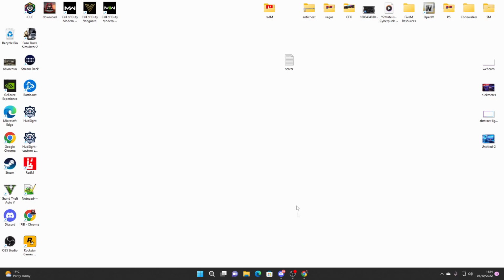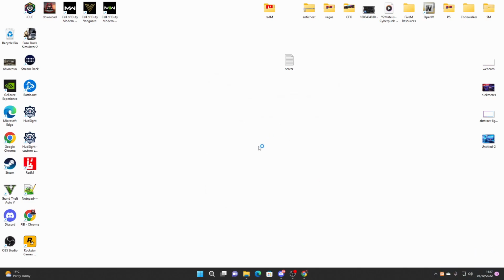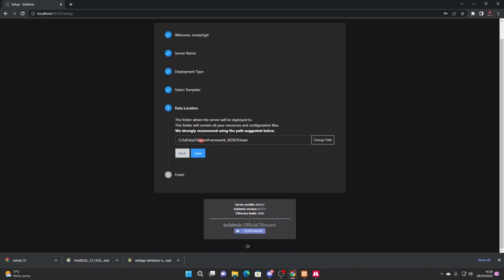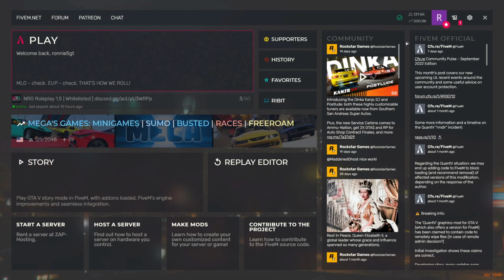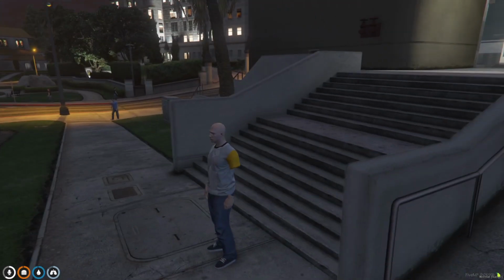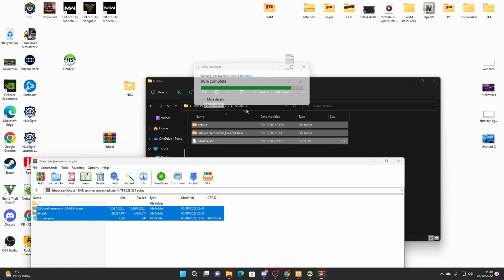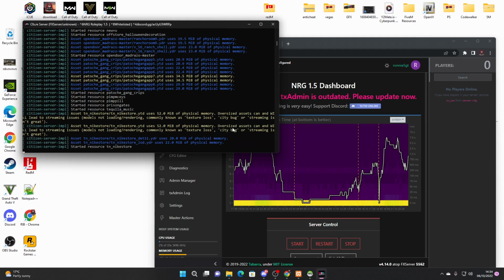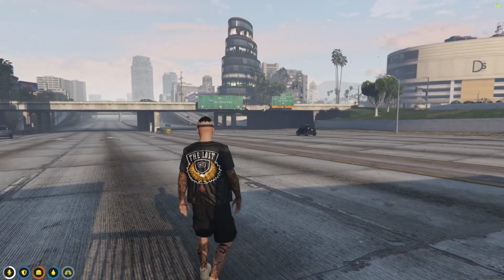SETUP A 5M SERVER 2022 + HOW TO SETUP OUR PACKS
Come and try my RP server out NRG RP Come and try my RP server out NRG RP